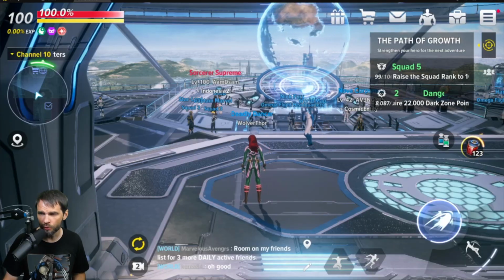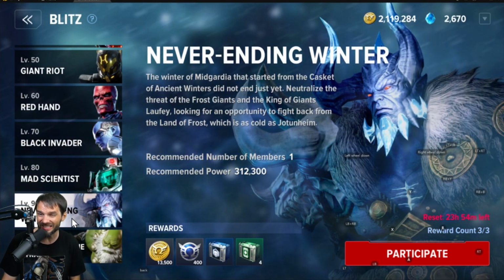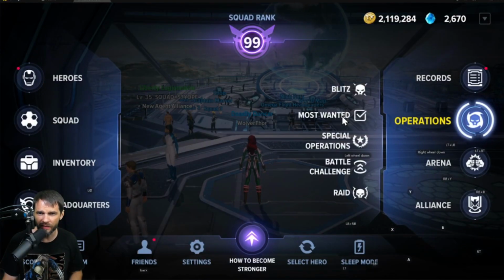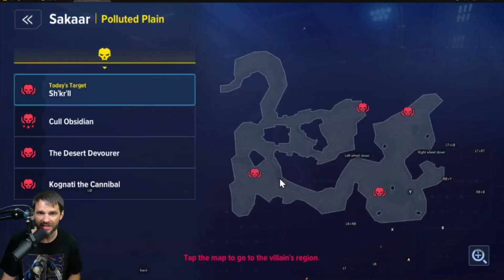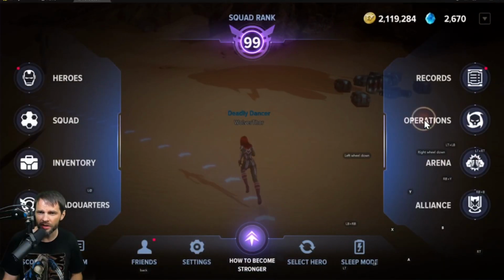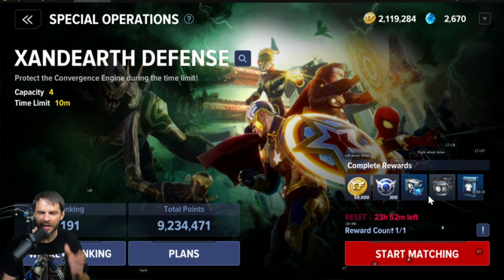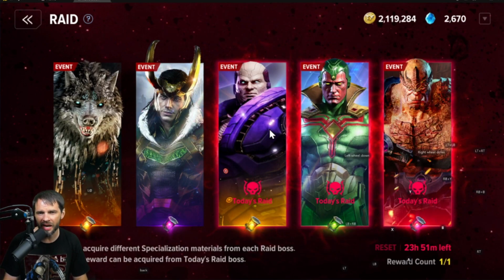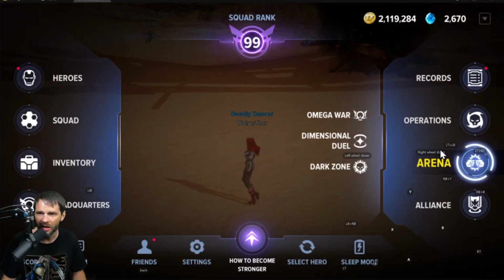Marvel Future Revolution - Must do Daily Game Modes!! - Beginner's Guide Episode 5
Amazon App store apk for emulators: